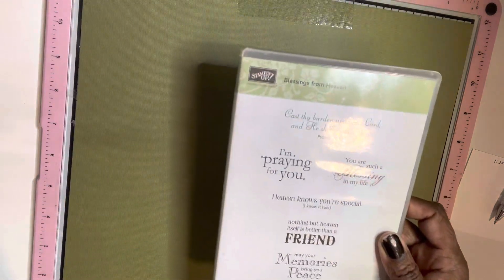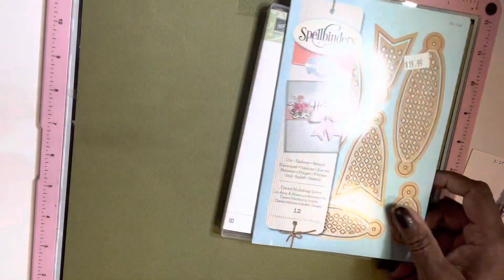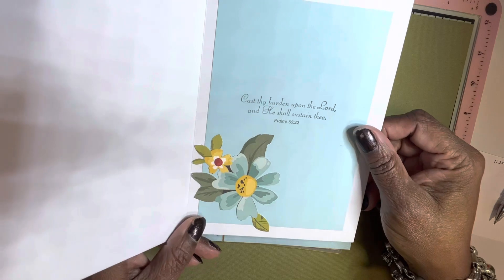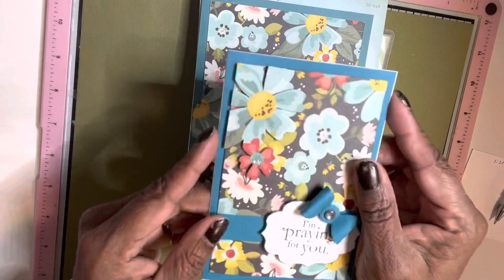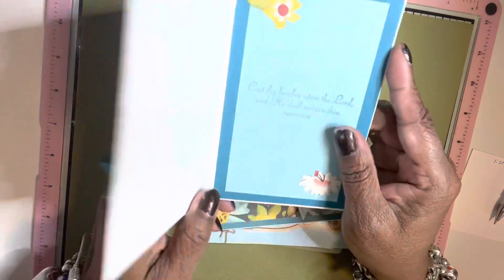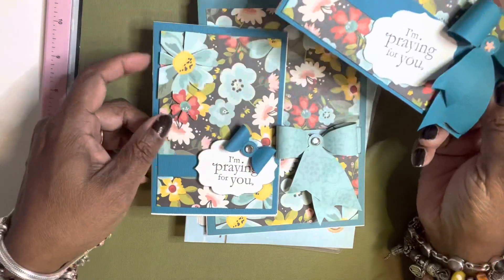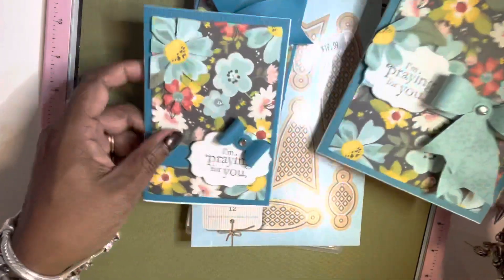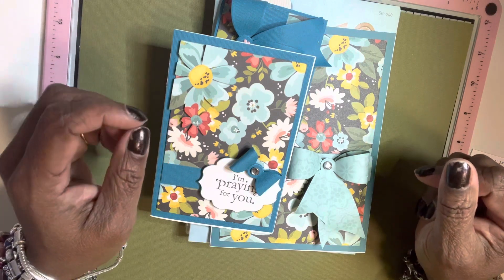Anna Griffin & Spellbinders Collab W/Poetspice 2022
SUPPLIESS
Stamping UP BLESSINGS FROM HEAVEN
SPELLBINDERS TIERED MULTIOOP BOWS